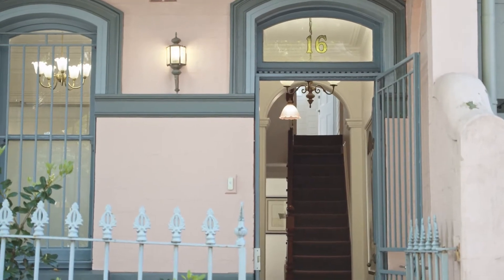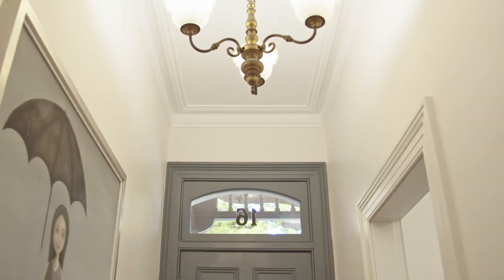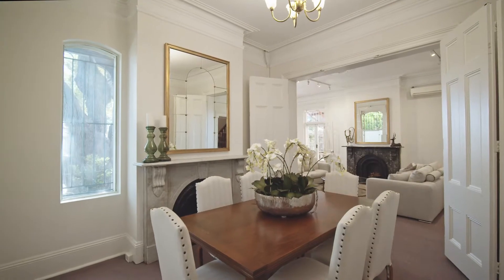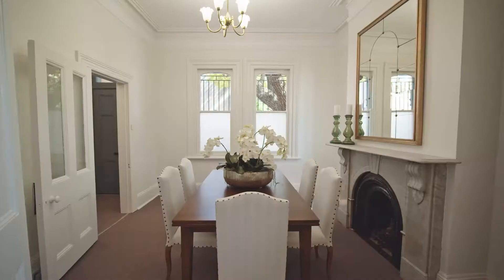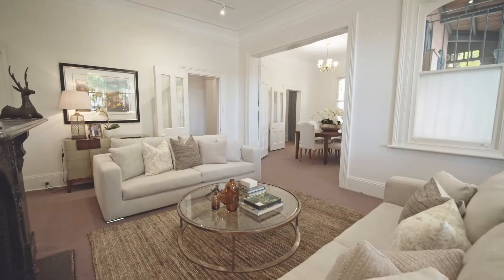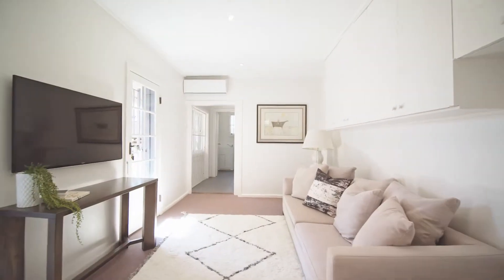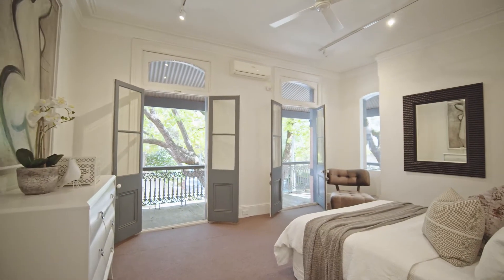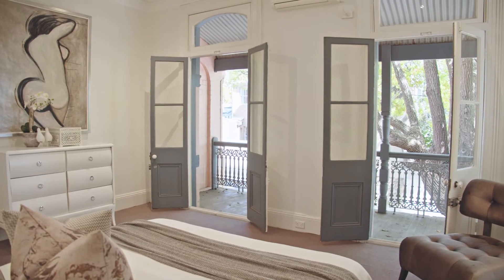JUST LISTED - 16 Leswell Street, Bondi Junction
16 Leswell Street, Bondi Junction
5 Bed | 1.5 Bath | 2 Car
A unique prospect in the heart of Bondi Junction's rapidly transforming commercial hub, this Mixed Use terrace takes pride of place at the end of a Victorian terrace row just off Oxford Street's retail strip. Ideal as professional suites, a corporate HQ or live/work opportunity, the tri level terrace is freestanding to the north and opens out to a suntrap courtyard with double garaging via Grafton Street. Featuring B4 zoning lending itself to a variety of commercial uses, the wide-fronted terrace's flexible layout and multiple reception rooms present a wealth or opportunity or a prime investment with an upside.
Contact Nicholas on 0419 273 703 for more details